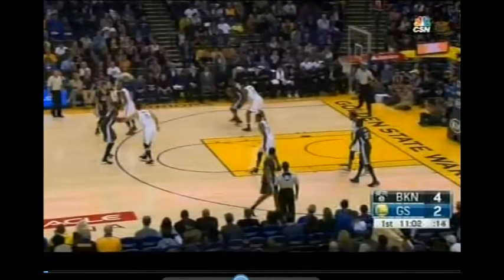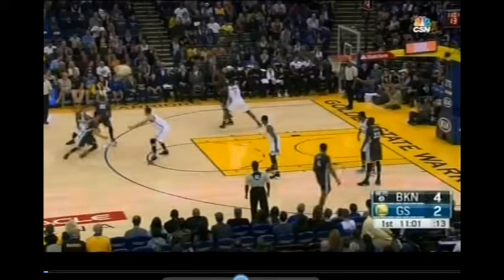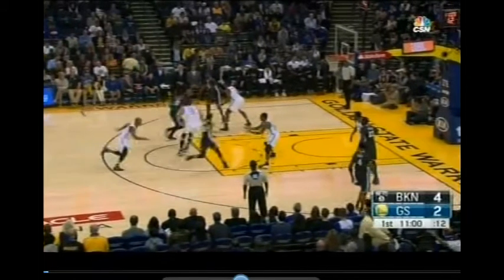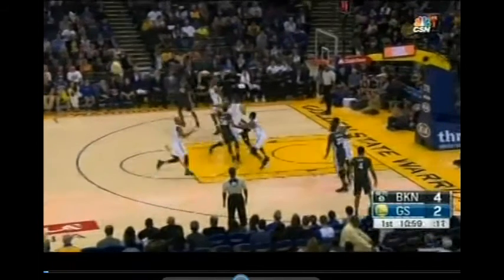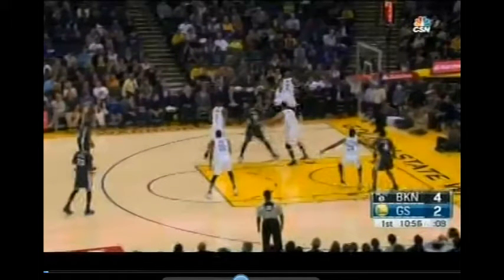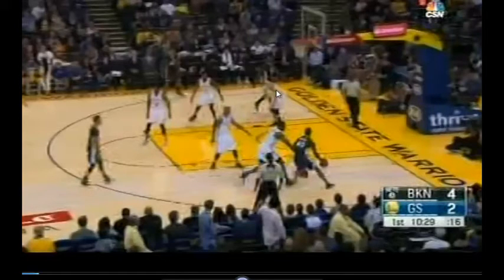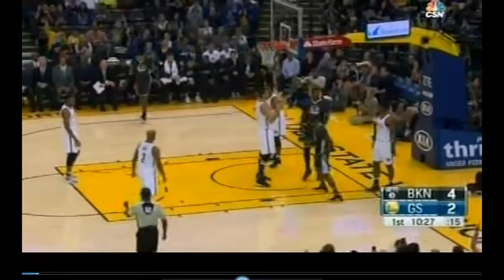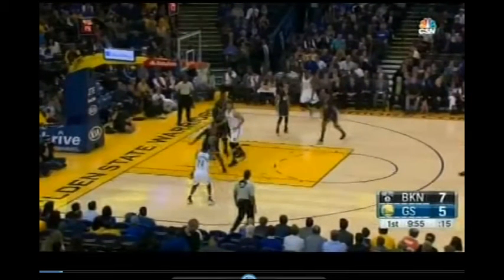The Third Element Bullet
The ability to accurately grade game films is a learned skill. We show the coaches, in this video, how to determine where the points go; and in particular the the Third Element.